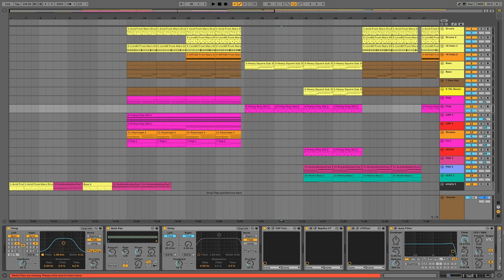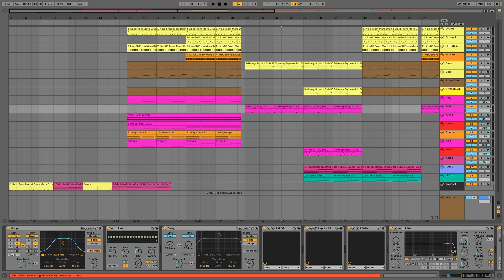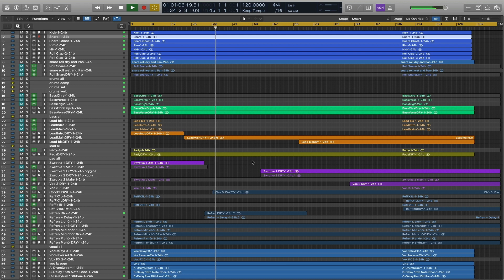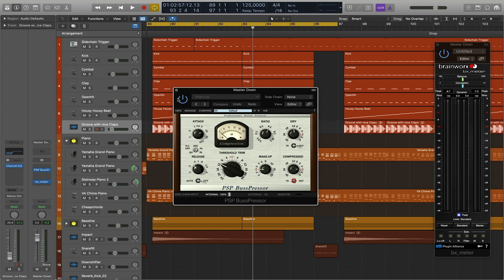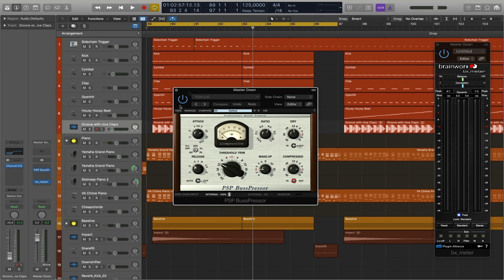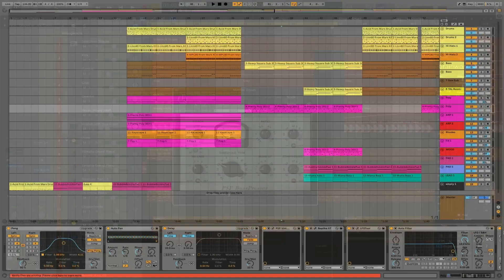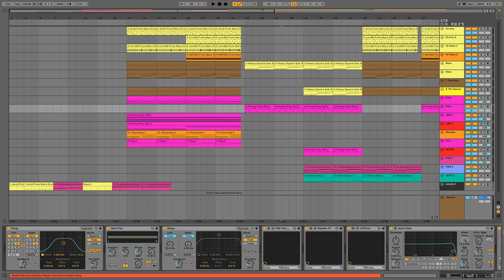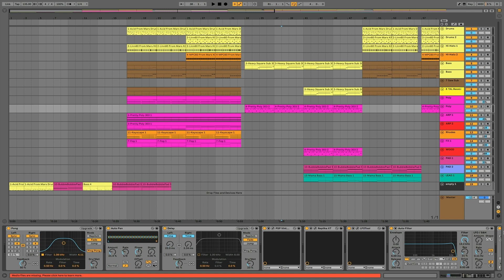Tricks In Music Production - Introduction (video course) [7 HOURS]